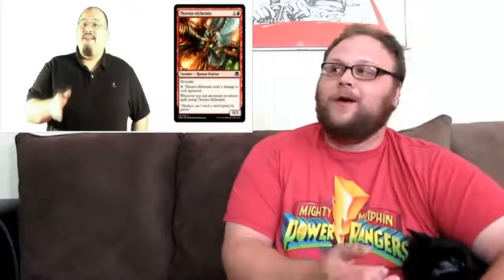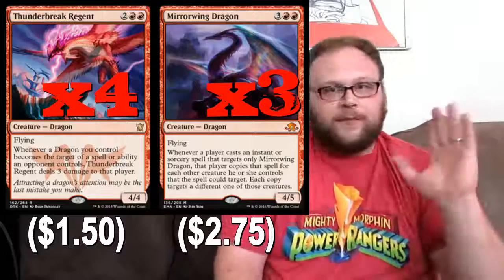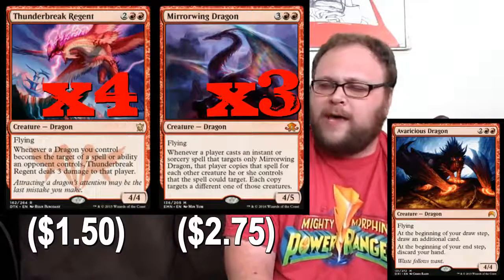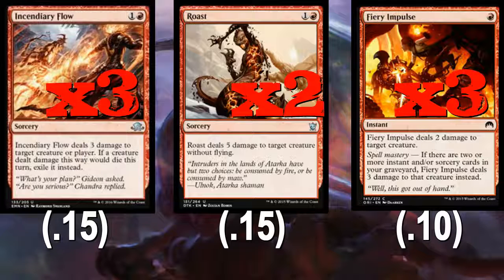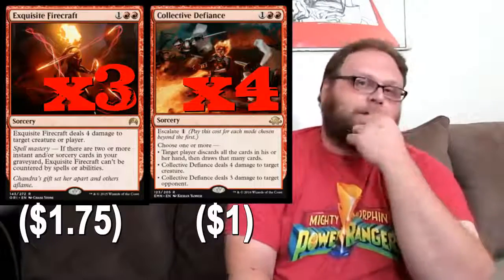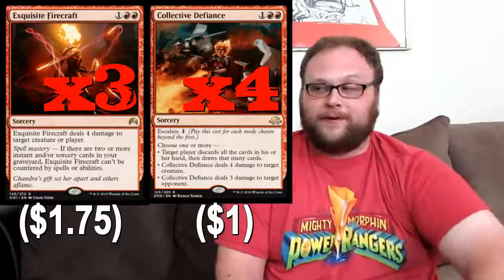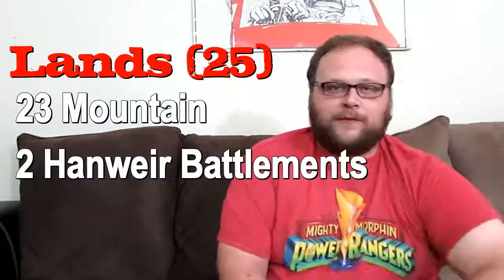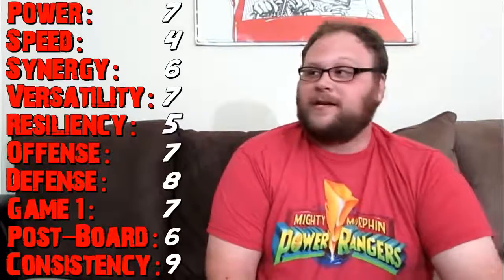Mtg new | Mtg Deck Tech: Red Deck Wins (Mono Red Dragons) in Eldritch Moon Standard!